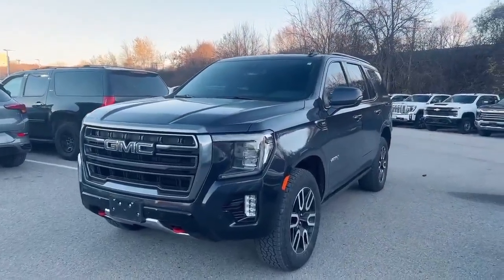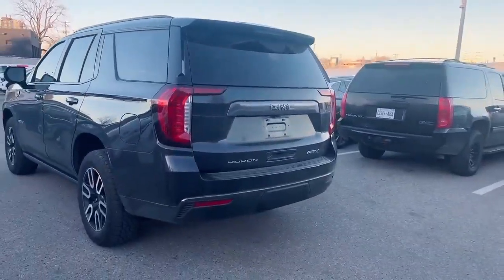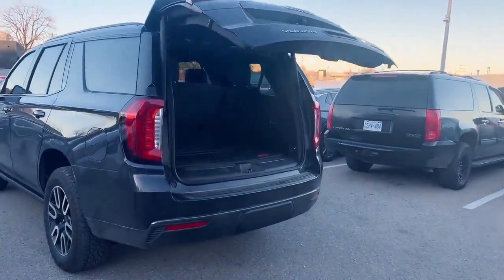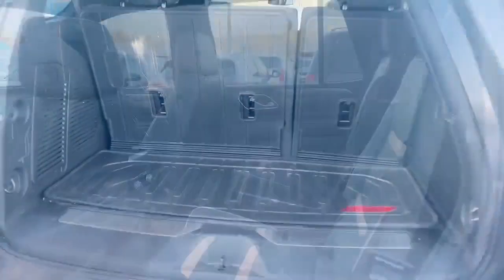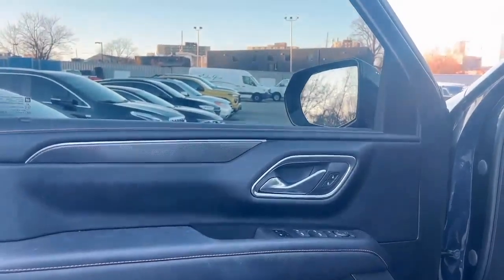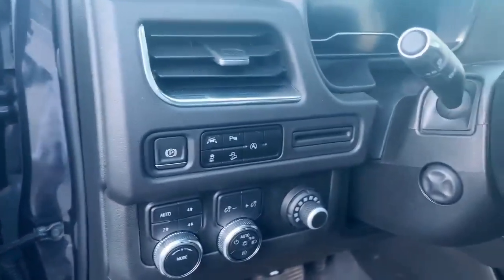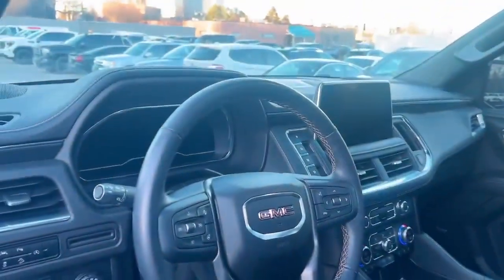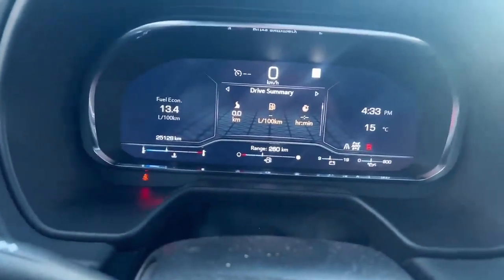2023 GMC Yukon AT4 Walkaround | Finch Used Cars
Stock #159619

Finch Chevrolet Cadillac Buick GMC
640 Wonderland Road North
London, Ontario